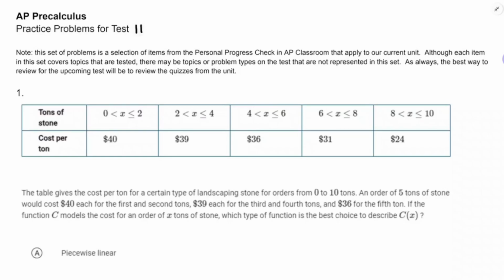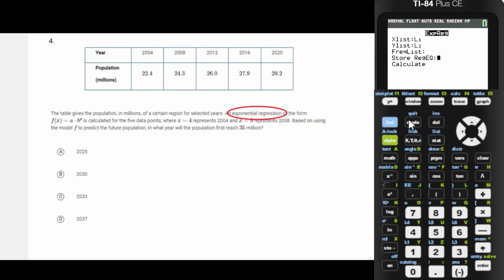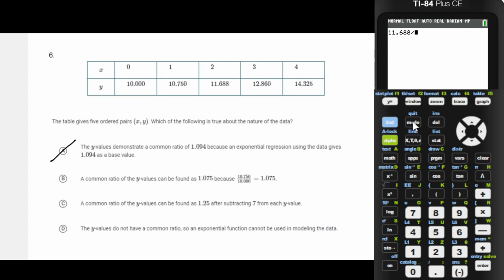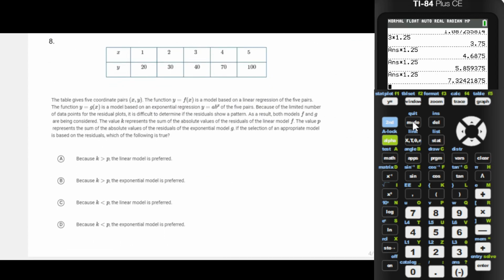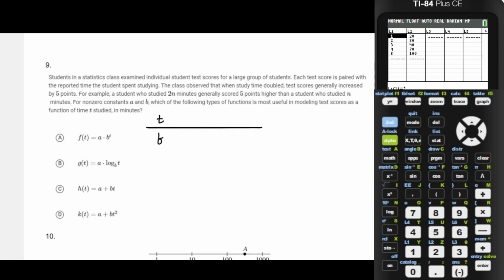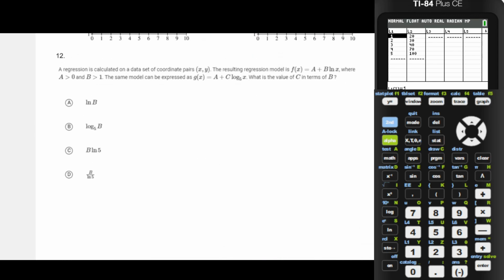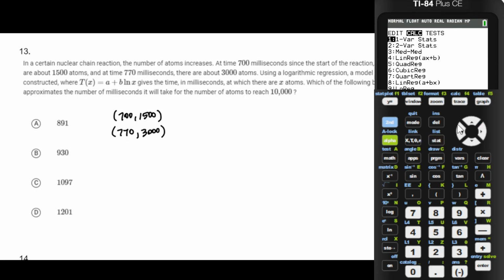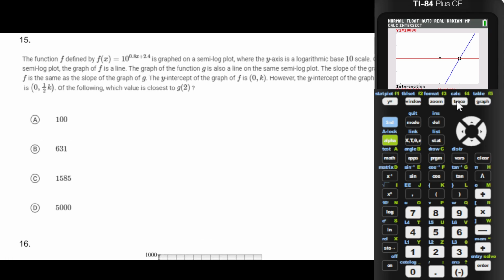AP Precalculus Review for Test 11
Practicing for a test over modeling techniques for AP Precalculus